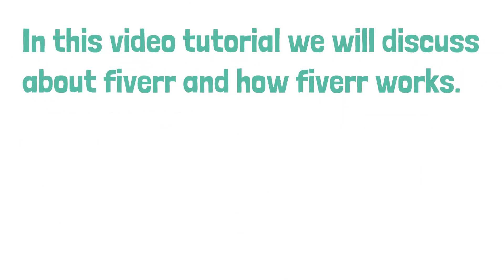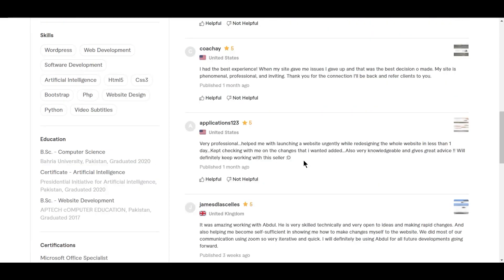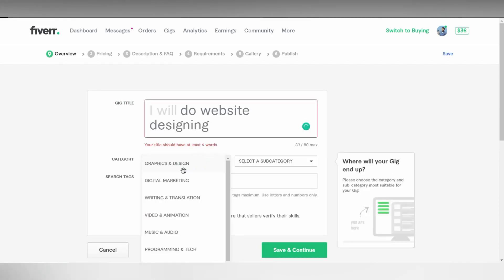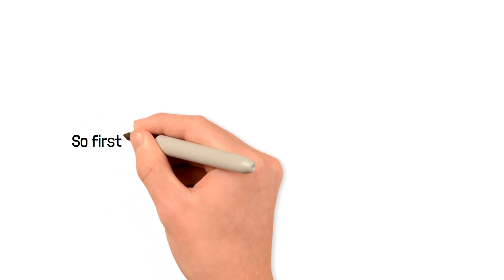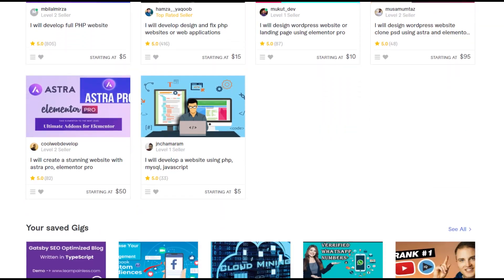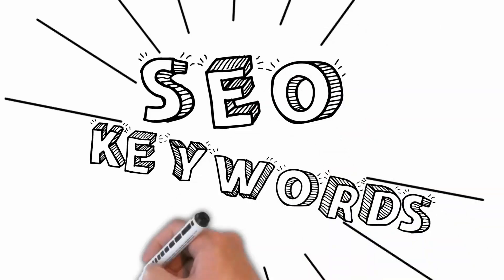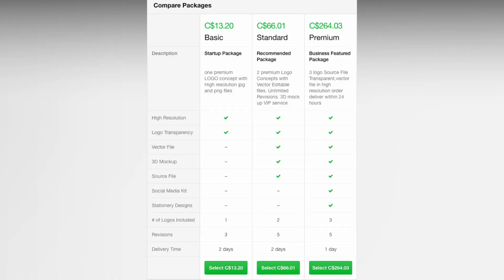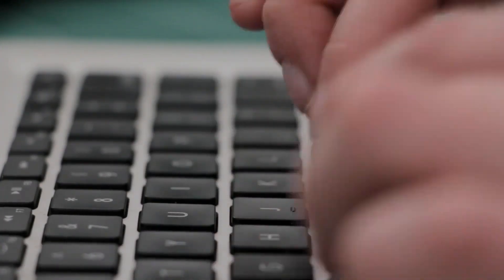How To Create Fiverr Account/Gig Beginner Tutorial | How to create Fiverr Account 2021 Step By Step🙀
How to create Fiverr account beginner tutorial - Fiverr tips and tricks 2020. In this video, I will show how to create a fiverr seller account so that you can start making money on Fiverr.

As you can see this fiver tutorial is english tutorial on how to create fiverr account and not the usual fiverr bangla tutorial.

If you looking for fiverr success you should subscribe and follow my fiverr series simply because most most other tutorial dealing with how to create fiverr account and fiverr in general are outdated.
hi peeps  in this fiver tutorial for beginners i'm showing you how to create a fiverr account from beginning to the end. in this video i'm teaching you a step by step how to create a fiverr account in 2021.
in this video i explain: how to create fiverr account from your mobile phone.

in this video you will learn how to create a fiverr account from a to z bangla tutorial .

today's tutorial will teach you how to create a fiverr bangla tutorial: how to create fiverr account and gig | ফাইভার একাউন্ট তৈরি করবেন কিভাবে?
this is a fiverr account create and full setup for beginner students.

 this is easy method how to create fiverr account.

in this video  i am going to tell you how you can create fiverr seller account in 2021 .. how to create a fiverr account in 2021.

fiverr এ কি কি কাজ পাওয়া যায়  fiverr account create bangla fiverr how to make money  .
 how to create fiverr account bangla tutorial 2021 step by step.

this is mobile base bangala tutorial to create seller account on fiverr. fiverr tutorial fiverr gig fiverr gig bangla tutorial fiverr account create bangla 2021 fiverr buyer request bangla tutorial .
how to create fiverr account and gig full tutorial | ফাইভার একাউন্ট তৈরি করবেন কিভাবে?

How To Create Fiverr Account
how to create fiverr account bangla tutorial
how to create fiverr account for data entry
how to create fiverr account sinhala
how to create fiverr account in urdu
how to create fiverr account in pakistan
how to create fiverr account 2020
how to create fiverr account in hindi
how to make fiverr account attractive
how to create a fiverr account
how to create a fiverr account sinhala
how to create a fiverr account in nigeria
how to create a good fiverr account
how to create a professional fiverr account
how to create a successful fiverr account
how to create a fiverr seller account
how to create fiverr account bangla tutorial 2019
how to create fiverr buyer account
how to create fiverr gig bangla tutorial
how to create fiverr account step by step
how to make a fiverr gig bangla
how to create best fiverr gig
how to create fiverr description
how to create gig for fiverr
how to create freelancer account on fiverr
how to create fiverr gig account
how to create fiverr gigs
how to create fiverr account in sinhala
how to make fiverr account in pakistan
how to create seller account in fiverr
how to open a fiverr account
how to create multiple fiverr accounts
how to make a fiverr gig mobile
how to create fiverr gig on phone
how to create account on fiverr
how to create account on fiverr in urdu
how to create seller account on fiverr
how to create buyer account on fiverr
how to create gig on fiverr
how to create gig on fiverr in urdu
how to create gig on fiverr bangla#howtocreateasuccessfulfiverraccount